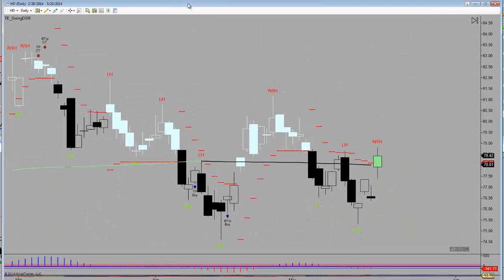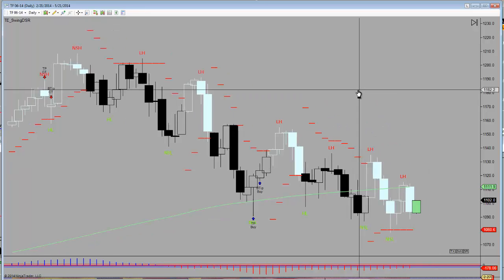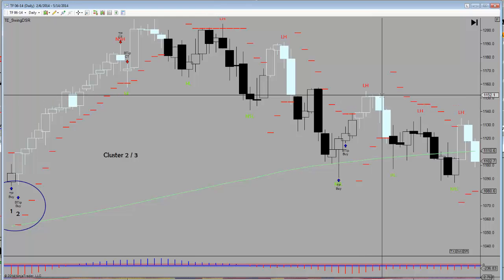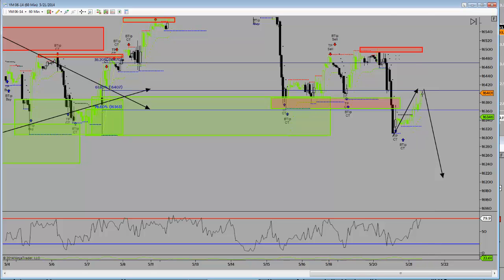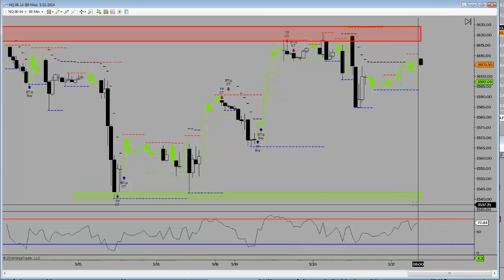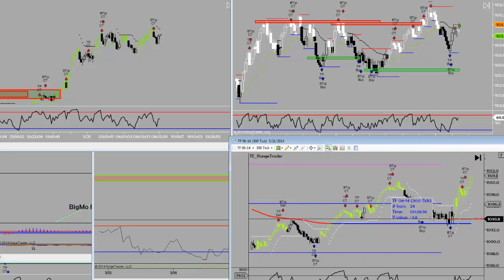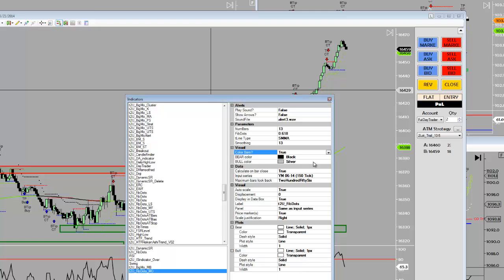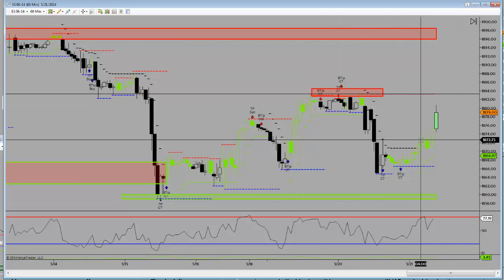Futures Trading Tutorial - NASDAQ Winner and Resistance Levels Holds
- Are you an Options Trader? Simplify your trading with the Dynamic Support and Resistance (DSR) Levels. Showing you Key Levels of Support and Resistance. They perform on Daily bars, in 4 hour and 1 hour time frames as well.

My clients are using them to be more active in their daytrading too.